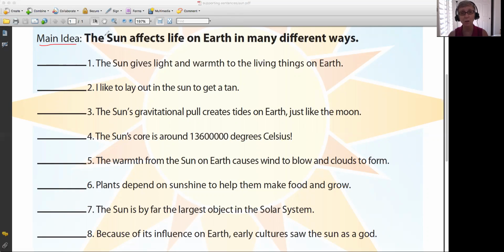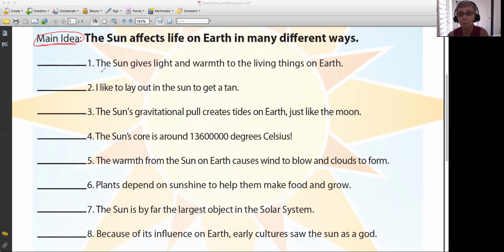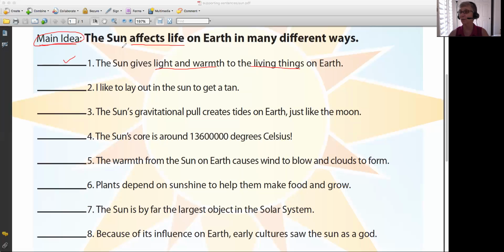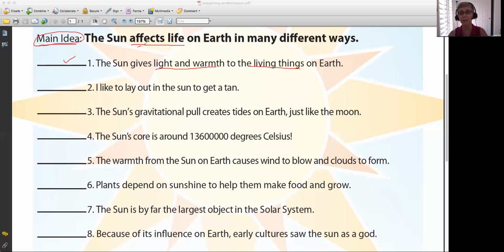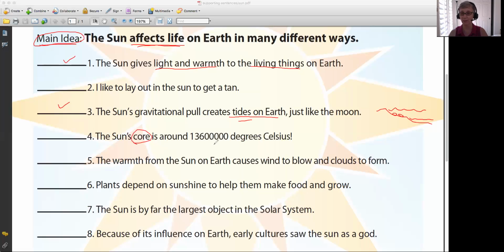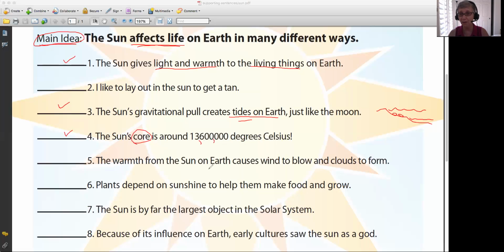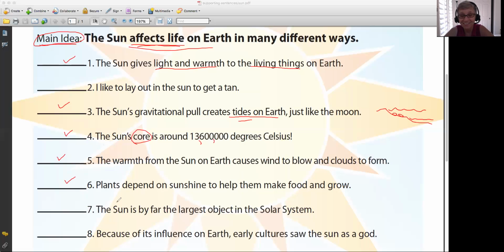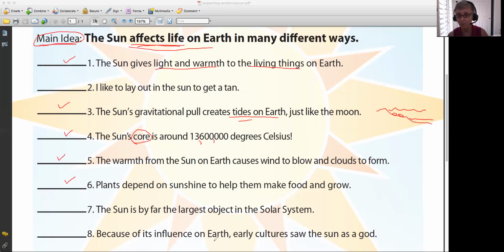Leon mock lesson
Mock lesson for Home Tutoring Plus with Leon